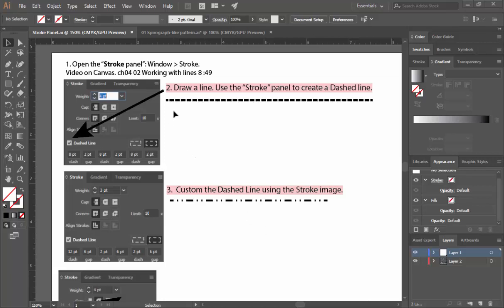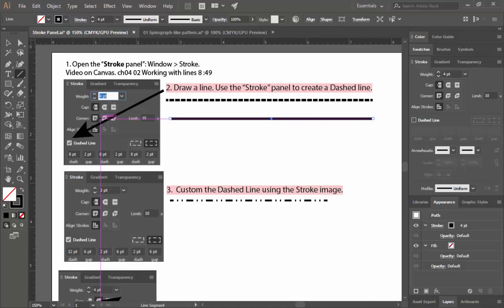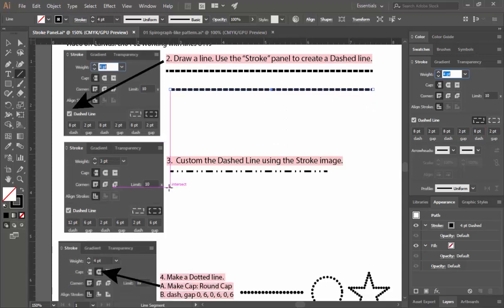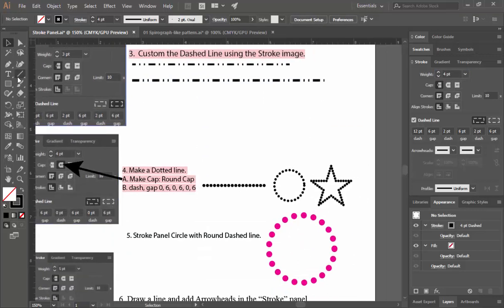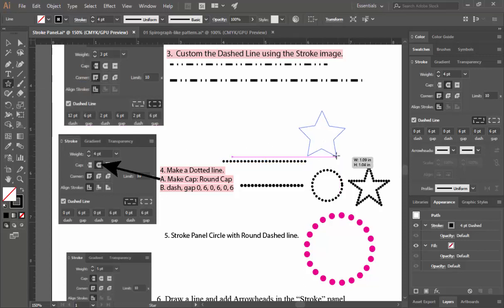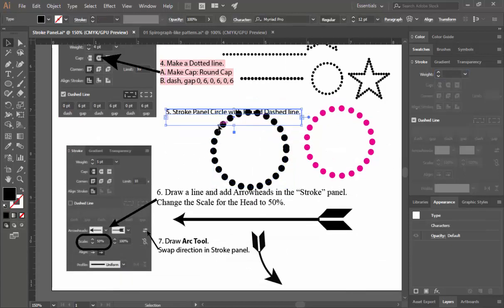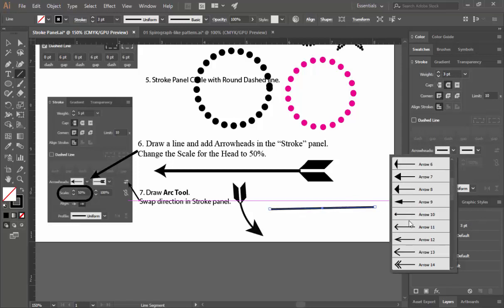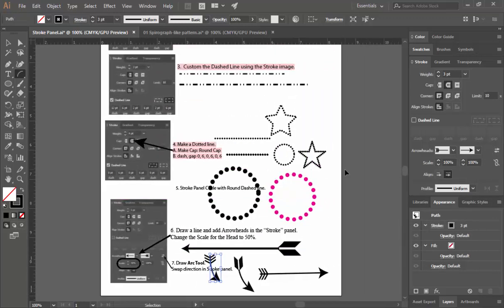Adobe Illustrator Stroke Panel